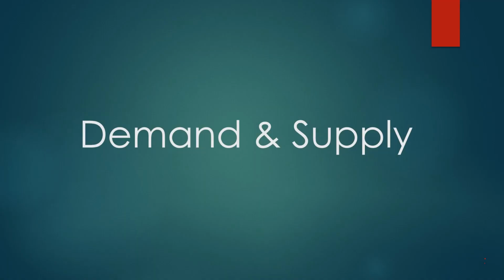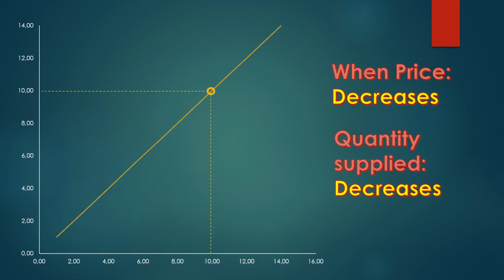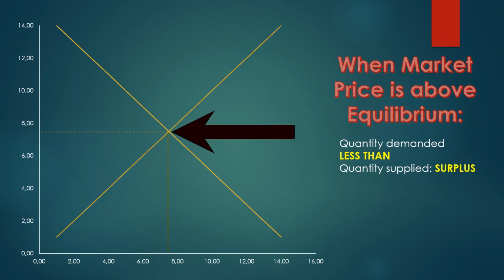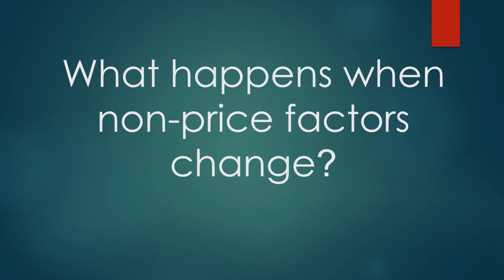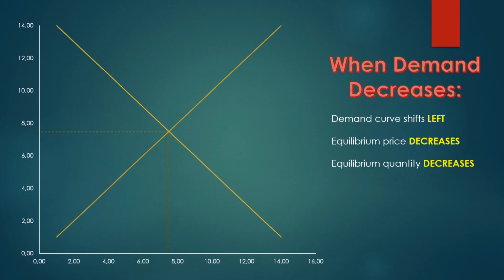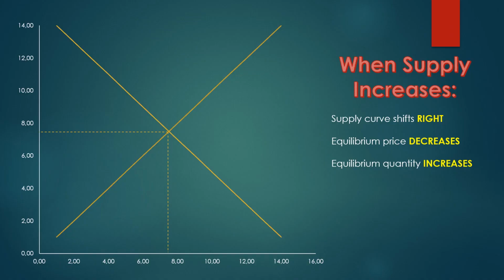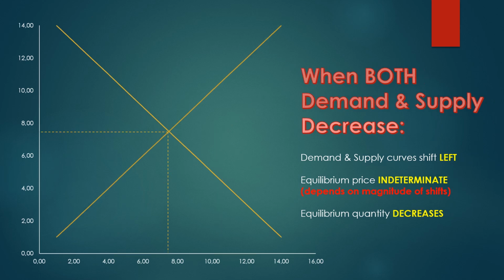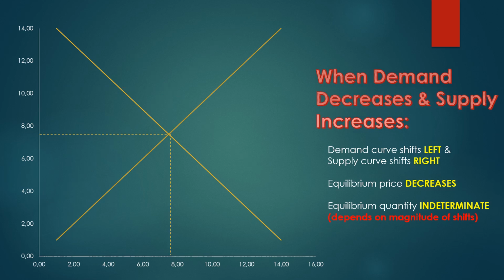B220 Microeconomics Lesson 3: Demand and Supply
- Demand
- Supply
- Movement along demand curve
- Factors shifting demand curve
- Movement along supply curve
- Factors shifting supply curve
- Changes to equilibrium price and equilibrium quantity
- Shifts of demand and supply curves
- Surplus
- Shortage